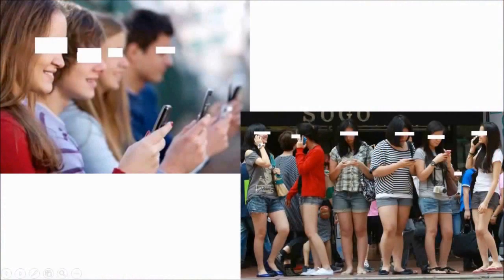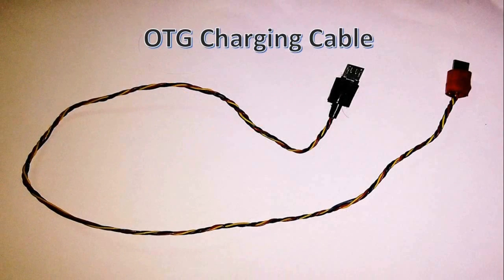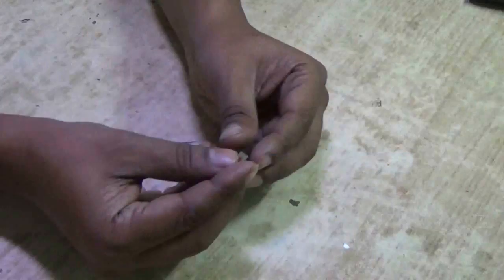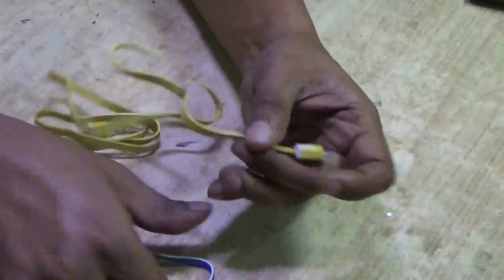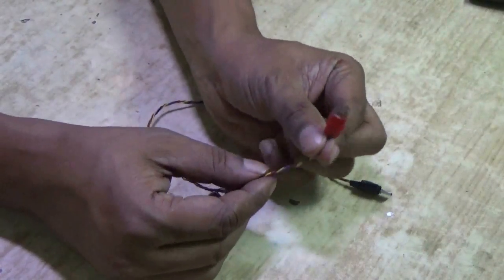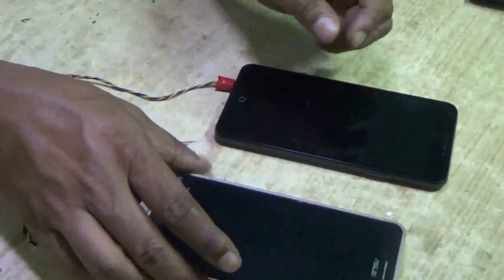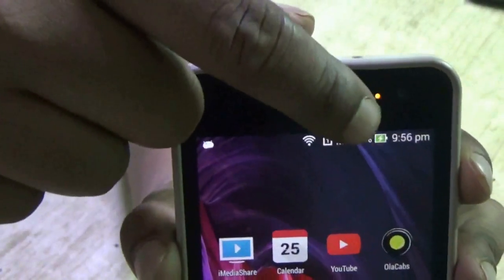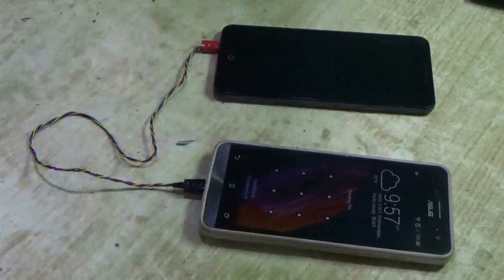How to make an OTG charging cable to charge the battery of your mobile phone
Here is the alternate way to charge your mobile. This is an OTG charging cable. Very easy to make. You can connect to any OTG phone to get power from it and recharge your mobile phone battery.